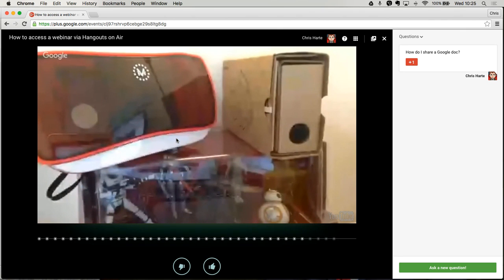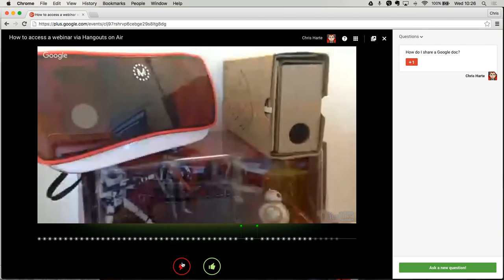Accessing Google for Education Webinars via Hangouts on Air